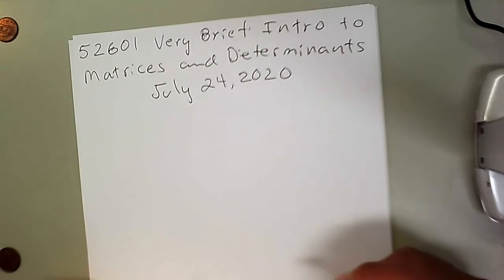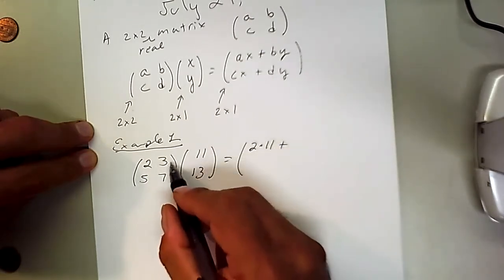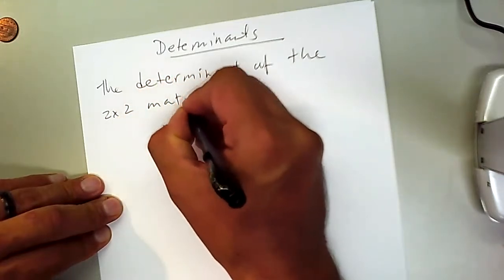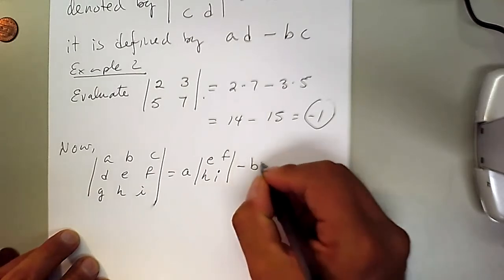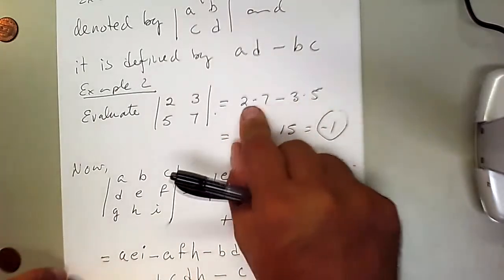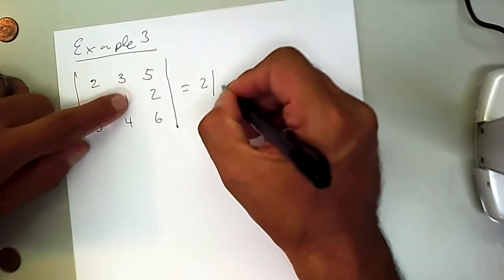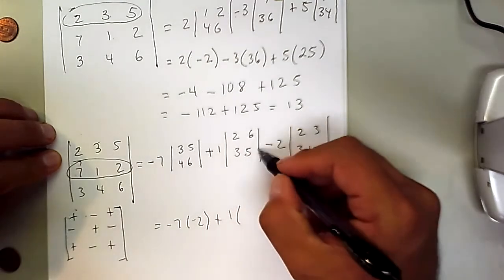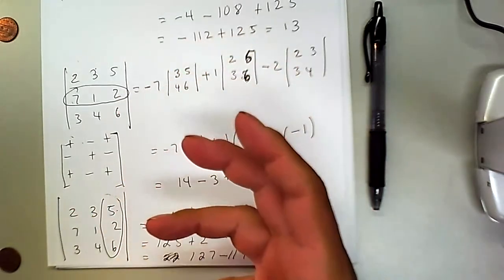52601 Very Brief Intro to Matrices and Determinants July 24 2020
Two by two matrices, three by three matrices, their determinants and multiplying these matrices with column vectors.